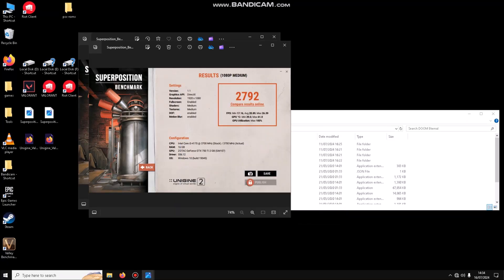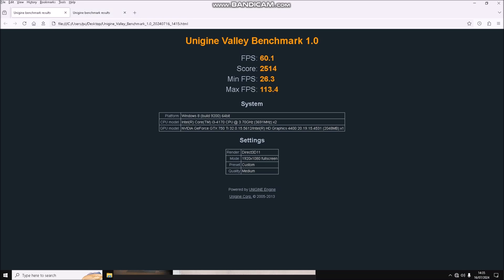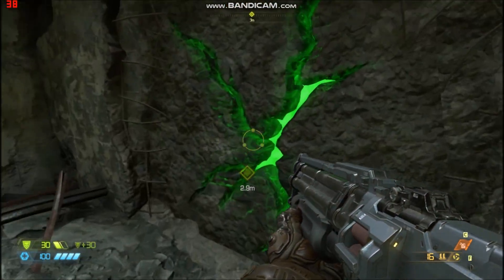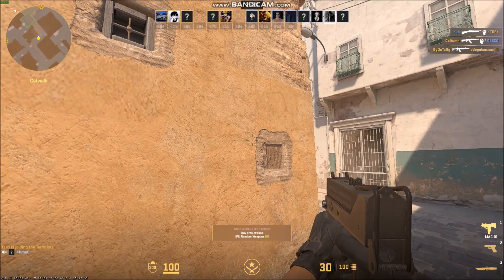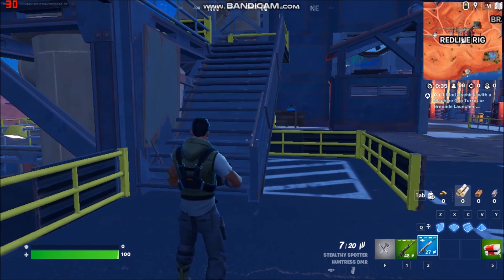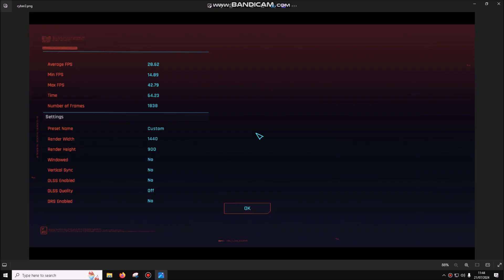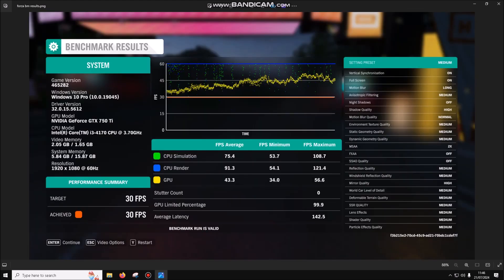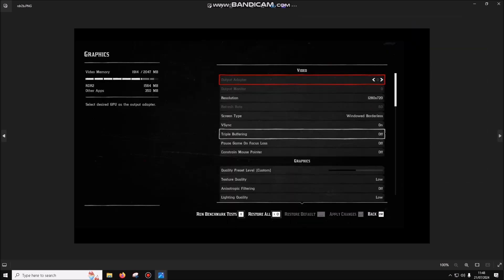The 'spare part' pc. Part 2 benchmarking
Part 2 of this "spare part" pc. *** Apologies for the microphone degrade later in the video after Fortnite ***. I ran a couple of gpu benchmarks and then a few games. You need to take into account that Bandicam screen recorder will take up some resource (10-15% as a rough idea). Games tested are Doom Eternal, Csgo2, Fortnite, Cyberpunk (in game bench result), Forza 4 (in game bench result) and Red Dead Redemption 2 (in game bench result). I did not test games such as Team Fortress 2, Zula or Valorant as they would be ok set to 'high' quality and max resolution on this system.